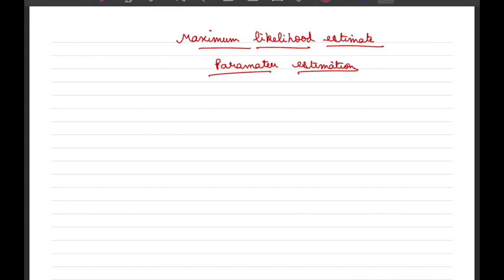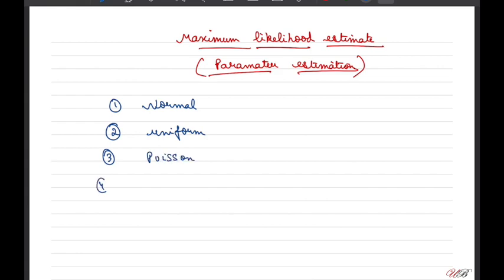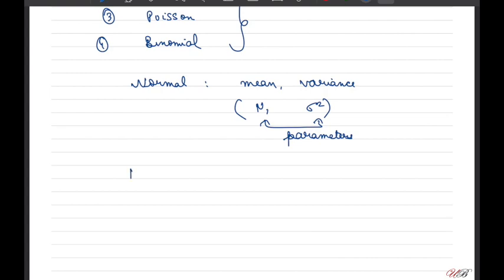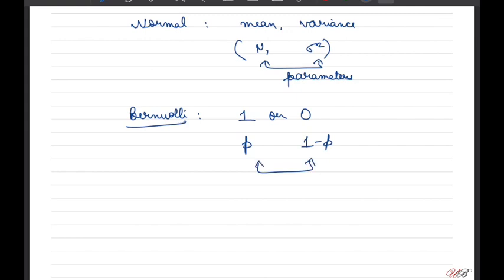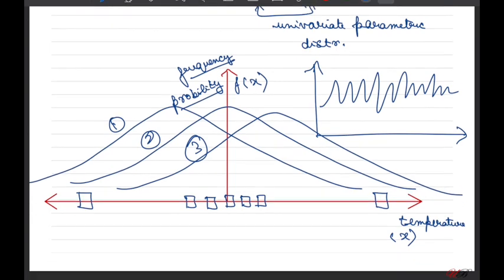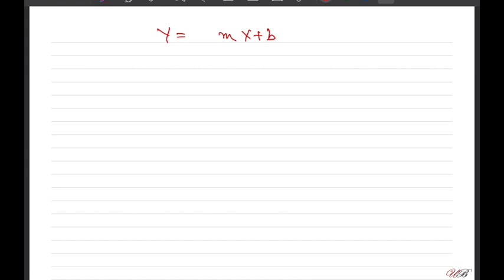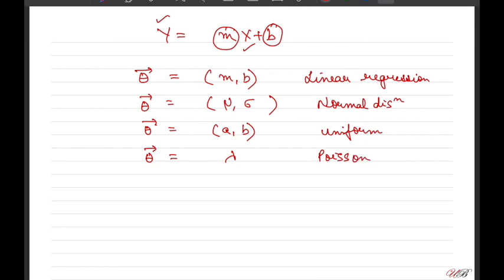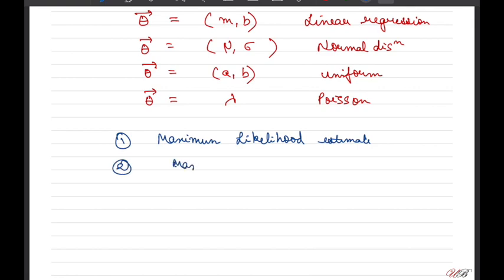1.1 Maximum Likelihood Estimate: Introduction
Introduction to Baye's rule and introduction of notation which will be used in Maximum Likelihood estimate (or MLE)